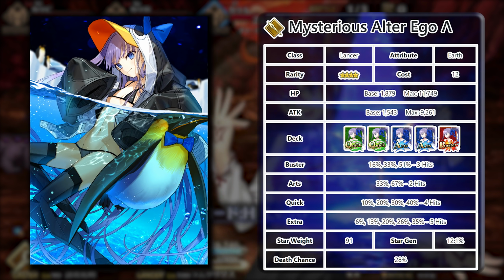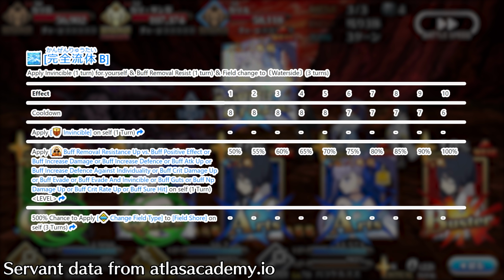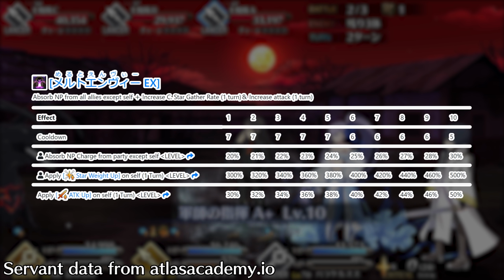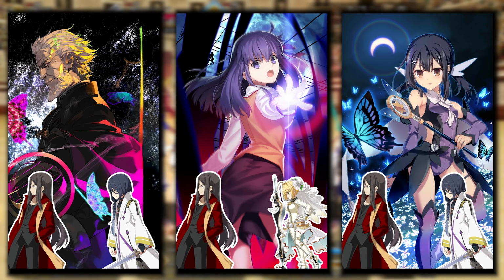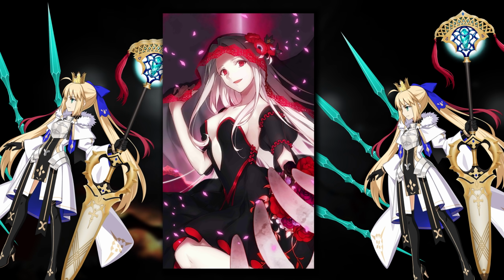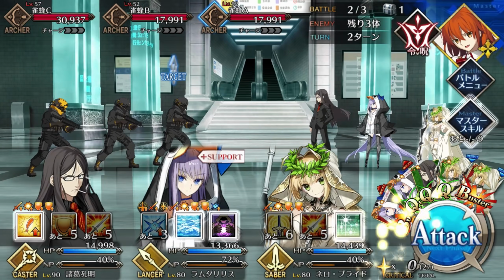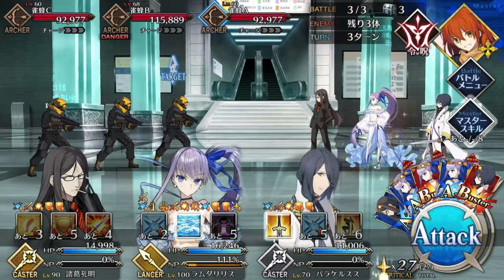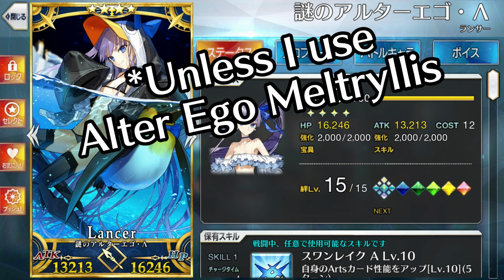[FGO] Summer Meltryllis 101 ~ A a̷r̷t̷s̷ quick leviathan guide ~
I leviaCAN force a pun into the description.

Also I think this is pretty cringe and I hate the sound of my own voice. Lets goooooo.

0:00 - Stat Overview
0:41 - Skill 1
1:04 - Skill 2
1:48 - Skill 3
2:34 - NP
3:25 - Farming CE's
4:31 - Castoria
5:02 - NP1 IE Loop
5:58 - NP1 Painting Summer Loop
6:48 - Max Melt Kscope Loop
7:32 - Max Melt Sapphire Loop